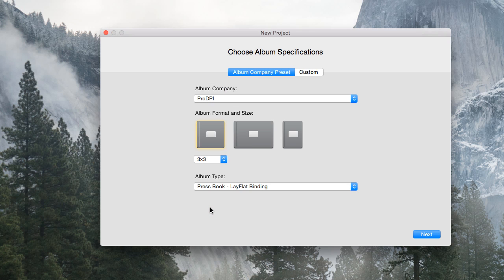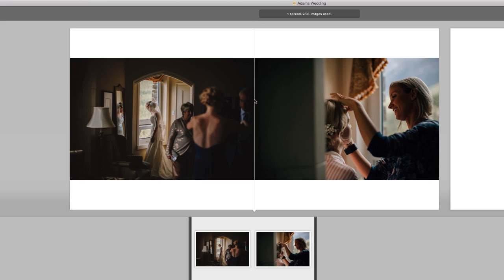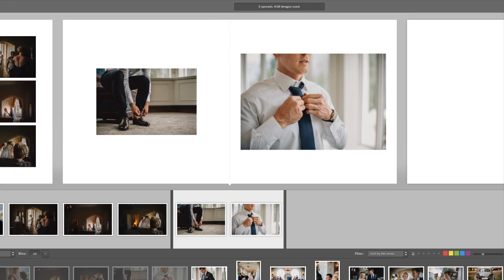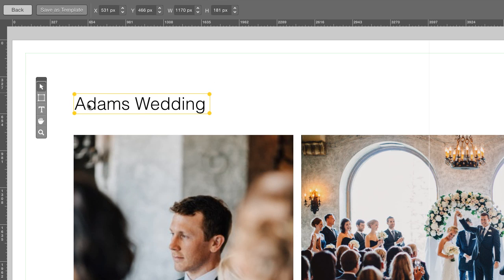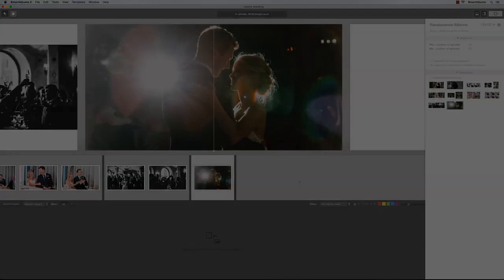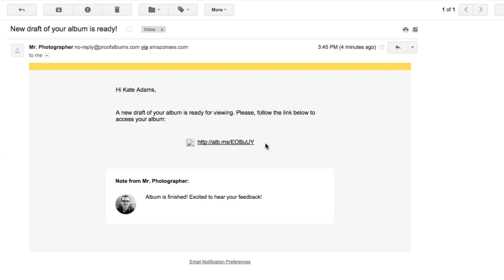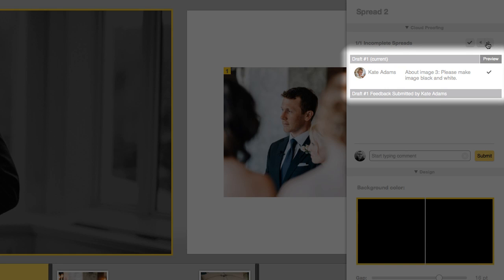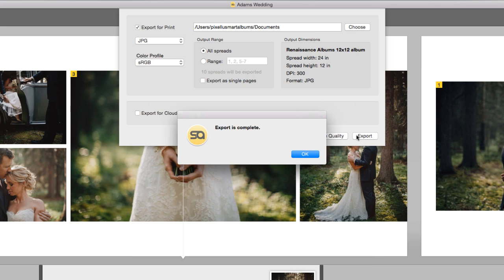Intro to SmartAlbums 2 (SmartAlbums 2)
A general overview, briefly covering the entire SmartAlbums 2 album workflow from beginning to end.